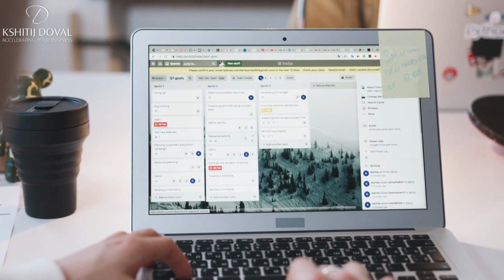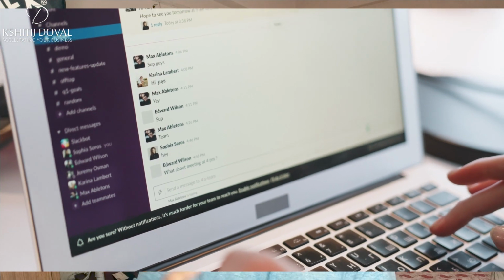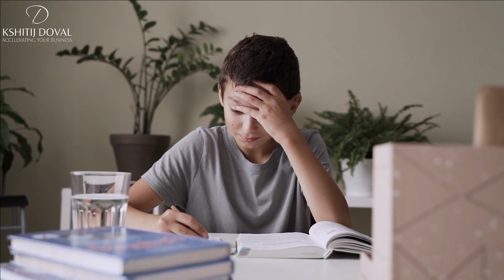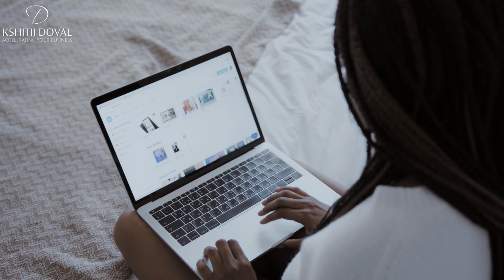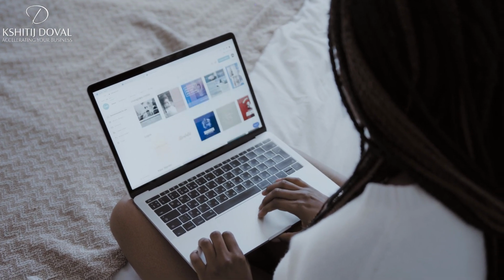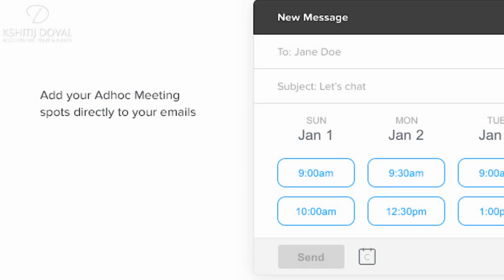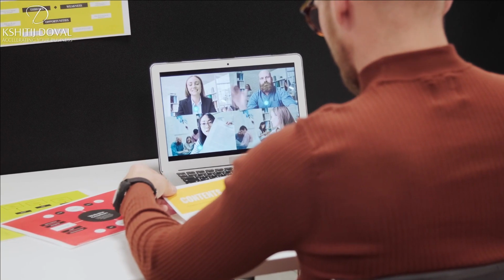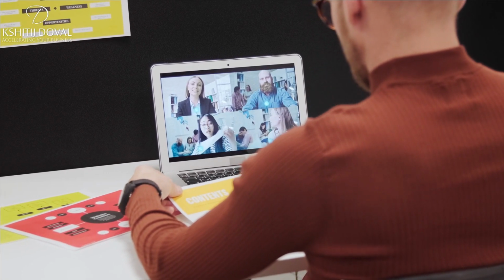10 Amazing Online Tools | Business Tools I use for My Business | Kshitij Doval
Here in this video, I have described how these amazing online tools made my game so much easier!
Not only these tools did increase my productivity but they made my online business, projects and work so easy to manage!

Here is the list of online tools that I use :

An Online Project Management tool helps you to track progress, to-do list and easy to collaborate with another project management tool Slack that helps you to work on an automation level with your team! Tracking accountability and tasks has never been this easier!

Helps me to sync all the tasks and reminders for the day! Leveraging google calendar increases productivity to its absolute best! I recommend it as a productivity tool.

The free version of Canva is more than enough for any kind of design! Starting from resume to design for your clients. Drag Drop and that's it!
Unleash your creativity with Canva! I highly recommend this designing tool, even more than Photoshop!

It is an Appointment Tool, with lots of features like automated emails, payment gateway so that you can integrate it with other tools for follow-ups, advance payments, consultations and meeting.
Highly recommend this tool

Great for taking notes, coming up with ideas and boosting creativity!
This tool is great for designers, entrepreneurs and creators while penning down an Idea.

You already know about this tool, There is nothing that comes anywhere close to zoom while hosting a webinar, online event, classroom, meeting or even presentation!

You can not only save all your documents, Powerpoint presentations, excel sheets. It is a free online tool absolutely amazing, I highly recommend leveraging google drive!

If you are absolutely a beginner in video creation, worry not, this basic Video Editing Tool is very much easy to use try it for creating videos for you and your client!

For quick and shorter videos, photo try Inshot! Super easy! Highly recommended!

A great Scheduling tool for Facebook, Linkedin, Instagram, Twitter and all. Highly recommended.